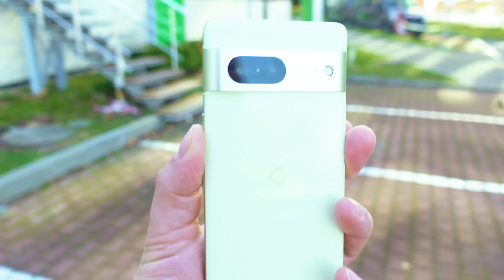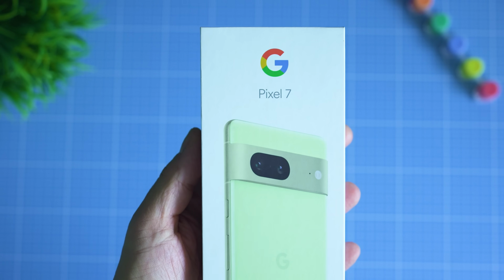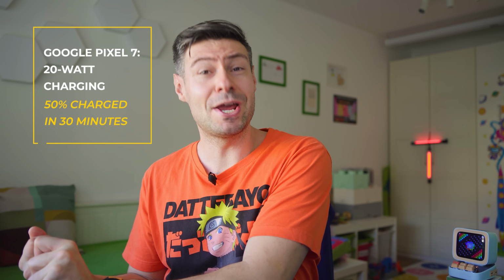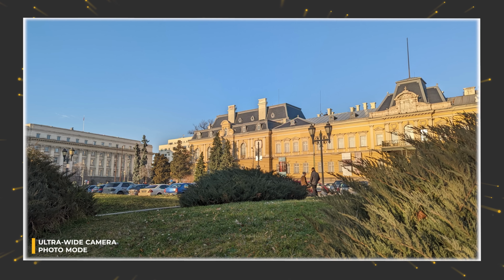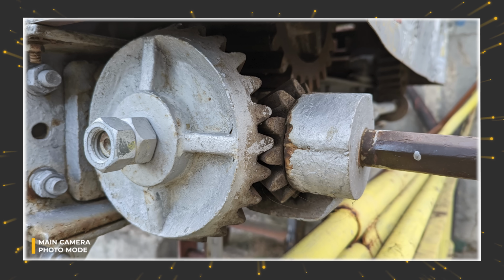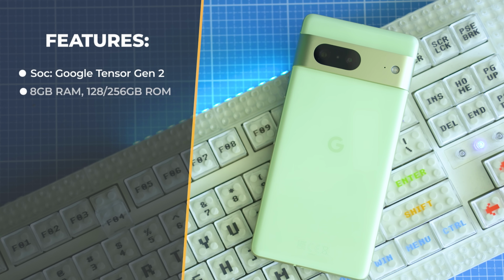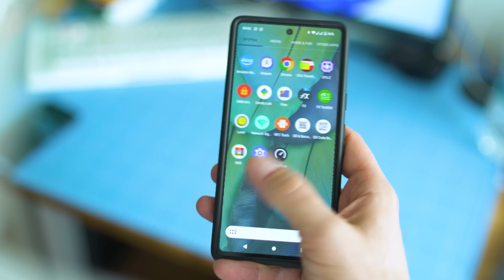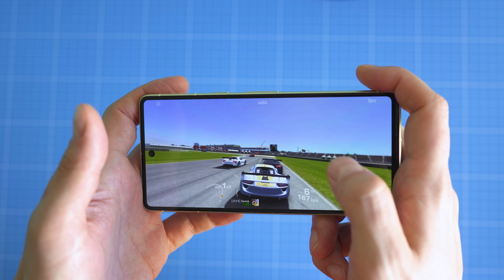Google Pixel 7 AFTER the Hype: Is it Really THAT Good?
✔️ Google Pixel 7 5G Smartphone
👇Expand the description for MORE information and links👇
🎥 More Smartphone reviews

In this video, we're taking a look at the Google Pixel 7, and see if it's really that good. After the hype, is the Pixel 7 the best camera in a smartphone? We've put it to the test and found out!

If you're in the market for a new smartphone, be sure to check out the Google Pixel 7! This phone has a great camera that rivals some of the best cameras out there. Whether you're a photography enthusiast or just want a good phone camera, the Google Pixel 7 is worth a look!